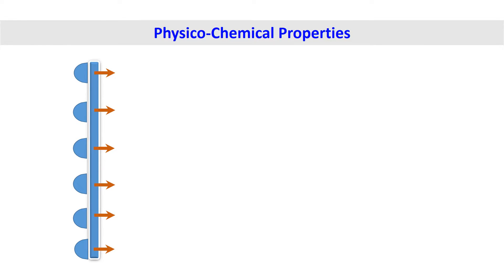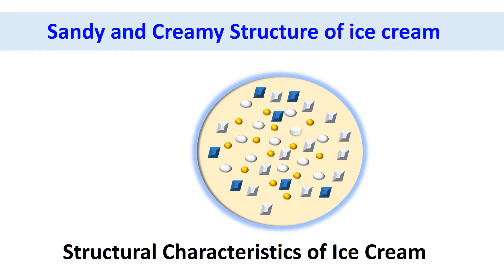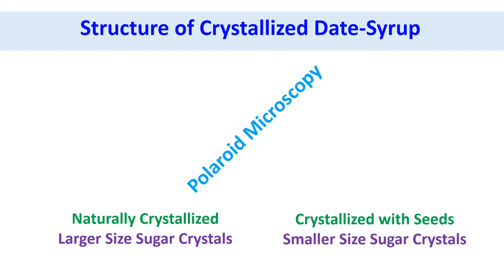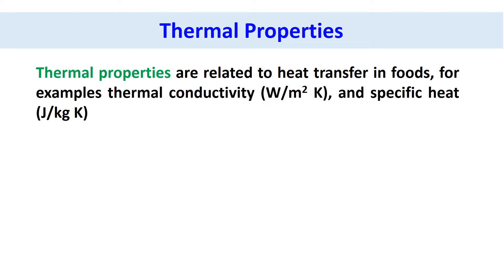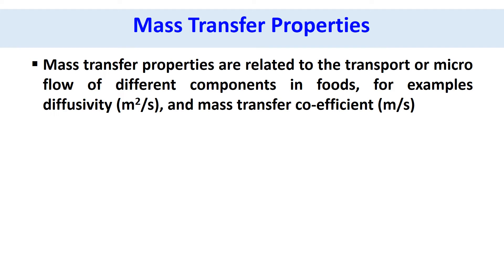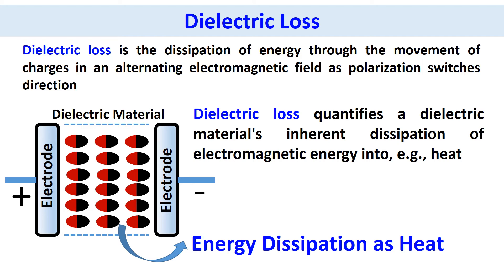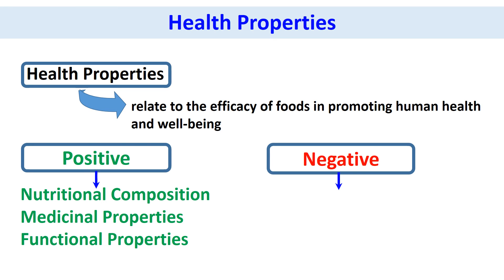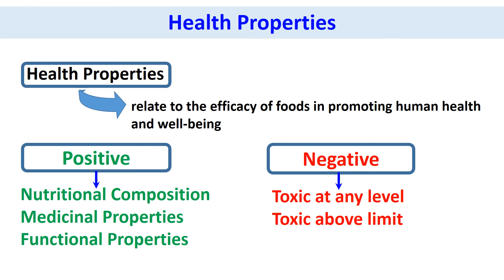Physico-Chemical Properties of Foods: Basic Understanding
This video explains a few selected food properties from the subclass of the physico-chemical properties, for example mechanical properties, thermal properties, thermodynamic properties, mass transfer properties and electromagnetic properties. In addition, this include the explanation of the kinetic and health properties of foods. Selected properties are explained with examples, for examples smoothness of ice cream and sandiness of ice cream.
Th unit of thermal conductivity should be W/m K in stead of Wm2 K as typo error.